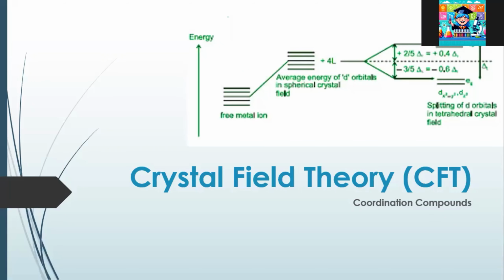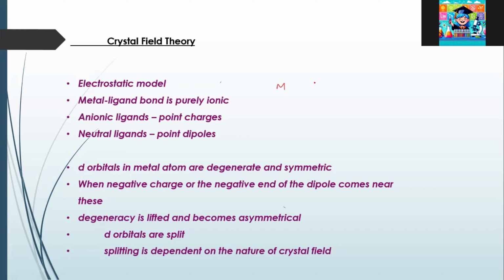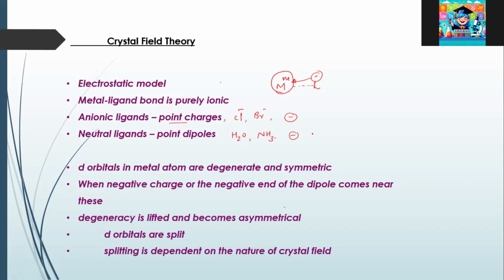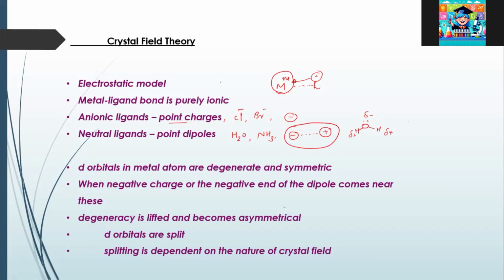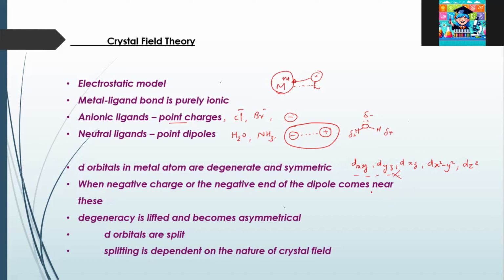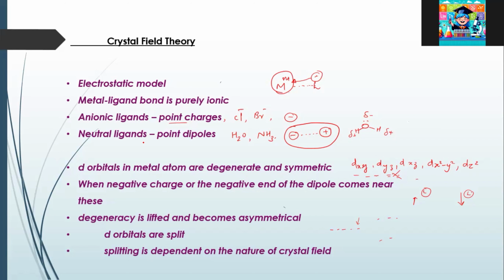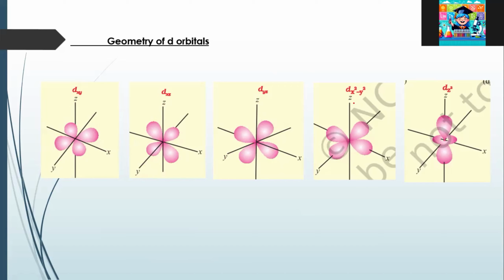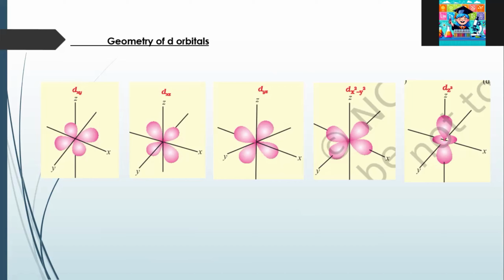Crystal field theory in coordination compounds